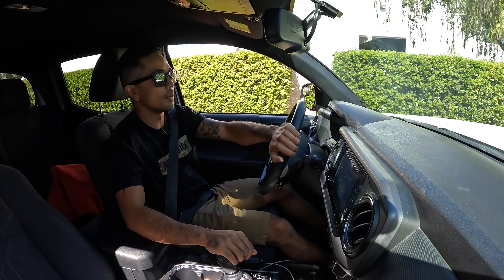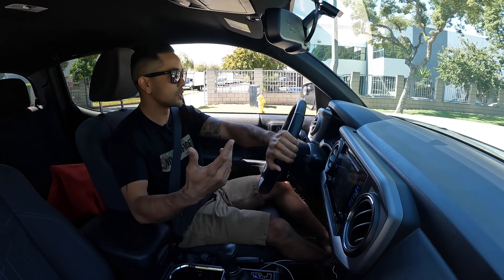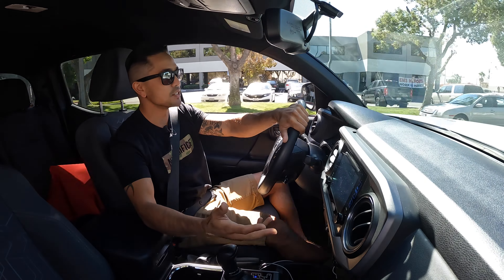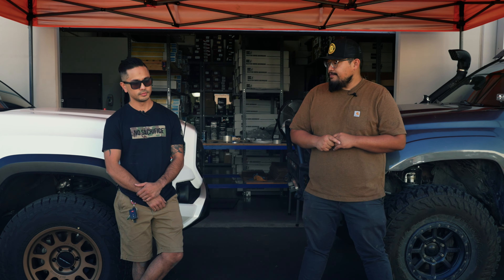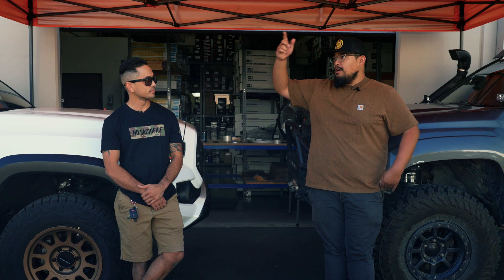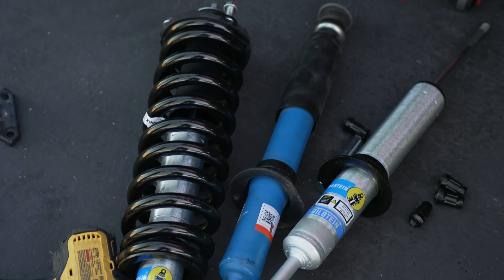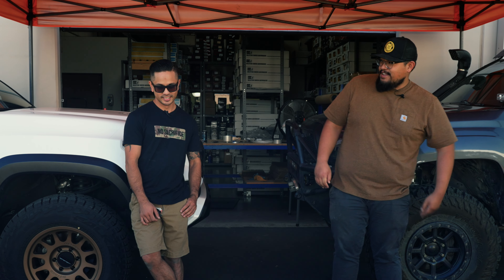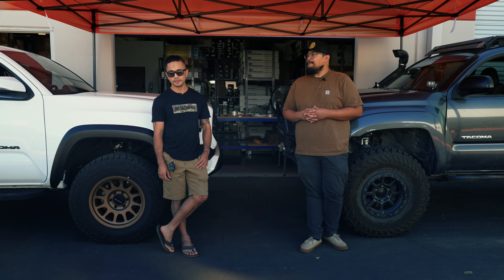Bilstein 5100s on the Toyota Tacoma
Friend of Shock Surplus, Thura, stops by the shop to equip his Toyota Tacoma with Bilstein's 5100 shocks.